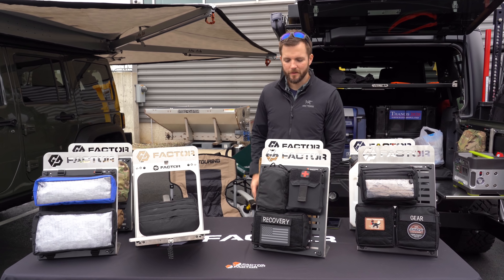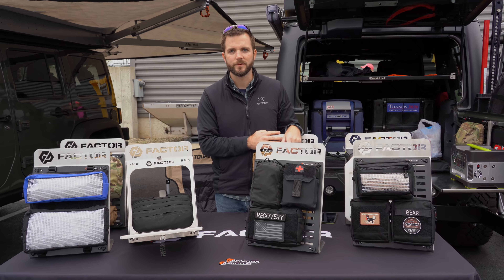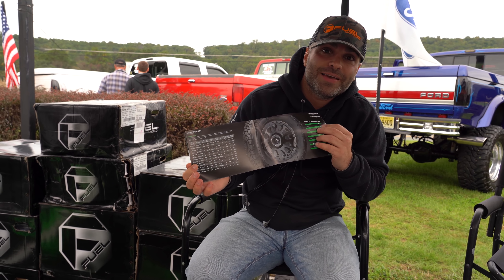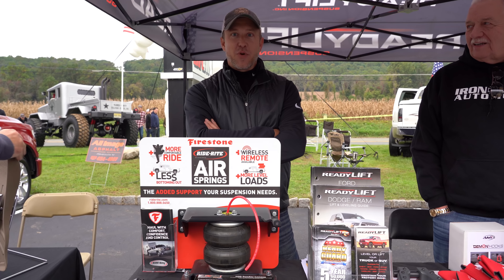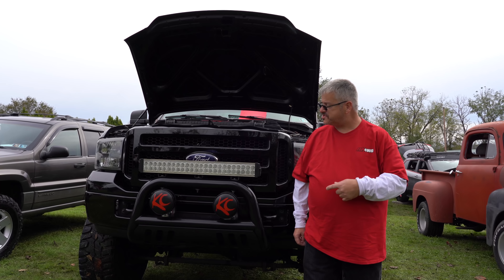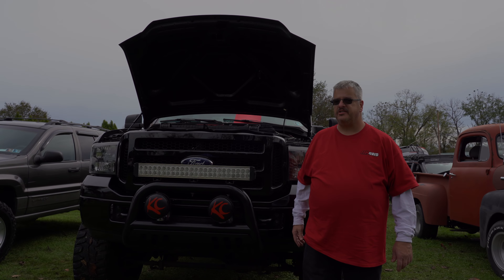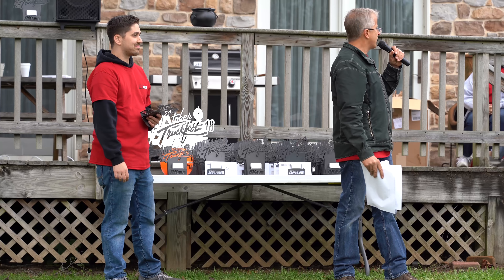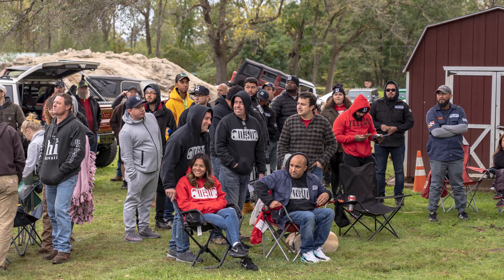OKtober Truckfest 2018: Recap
We've been hosting Truckfest for 29 years and this year was our biggest yet. This year all proceeds went to Warren County Habitat for Humanity. The show is limited to 250 vehicles and food and refreshments are sold by Franklin Township Volunteer Fire Department.